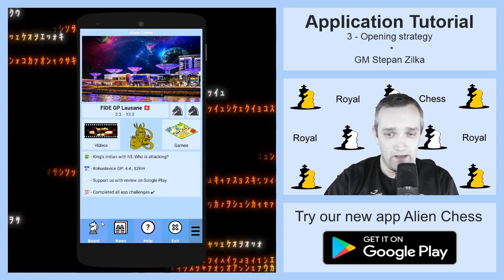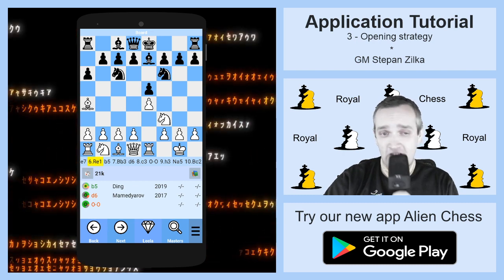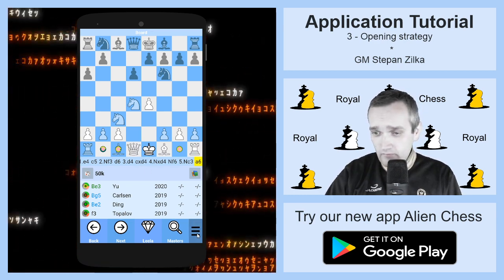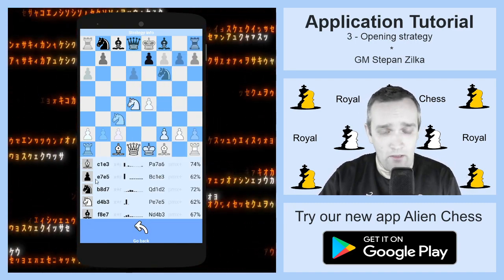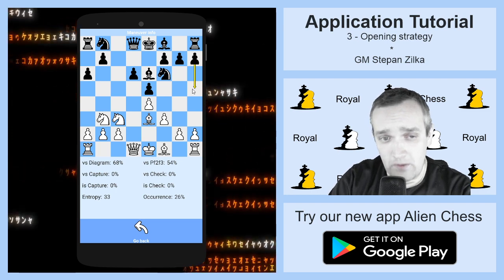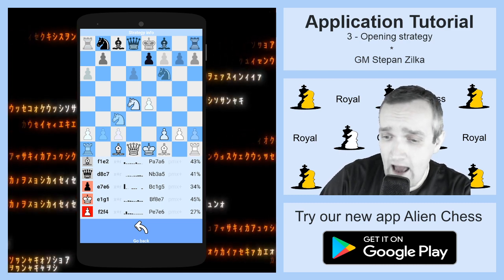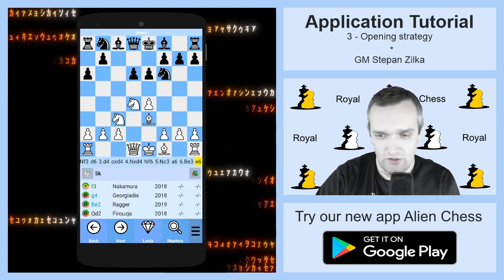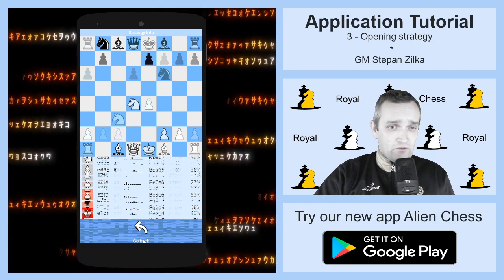Alien Chess - Opening Strategy -Your Chess Mobile Trainer- part number 3 - Whats new?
Stepan Zilka is chess grandmaster born in 1988. His first major international success came on Mitropa rapid championship U14 in Graz, where he finished first ahead of Maxime Vachier-Lagrave and other raising stars. As adult he added multiple league titles with Novy Bor club, one gold medal from republic individual rapid championship or two silver medals as national team captain on Mitropa Cups in 2017 and 2019.

Outside of chess he is software engineer with special interest in computational science. His most notable success in this field is his growing application Alien Chess, where he mixed experience of 2500+ player with his IT skills to create tool of incredible power. We believe this app will become training and preparation standard on mobile devices for decades to come.